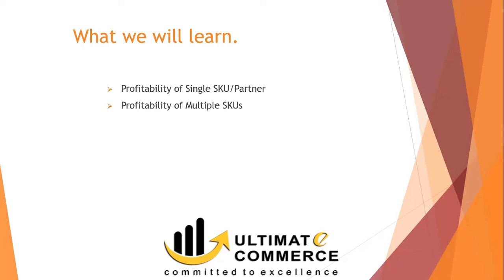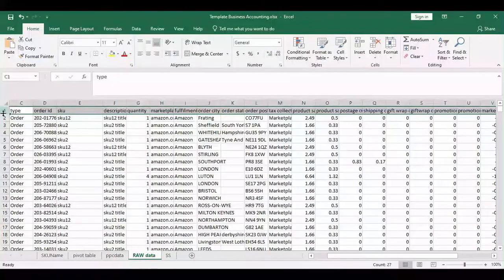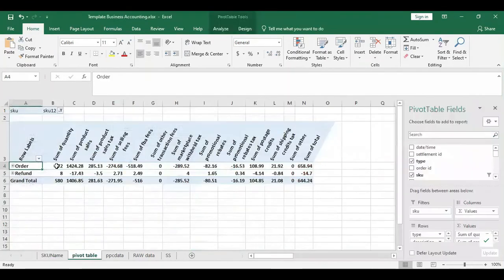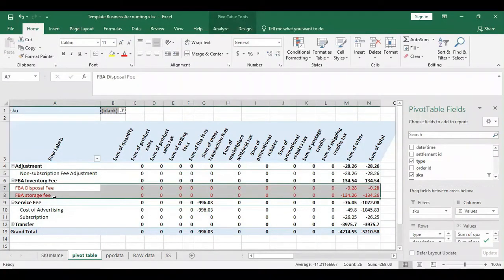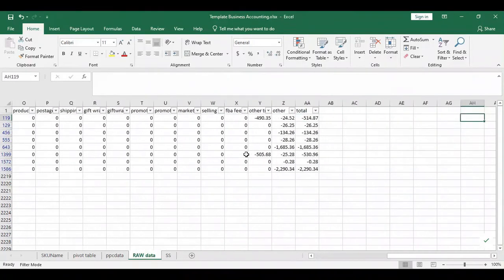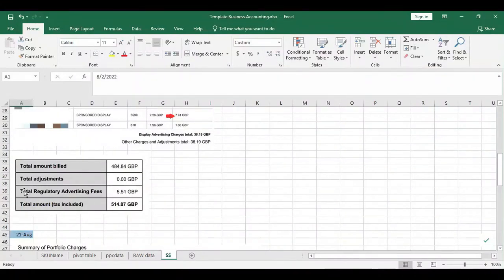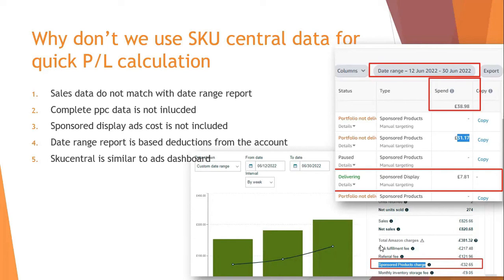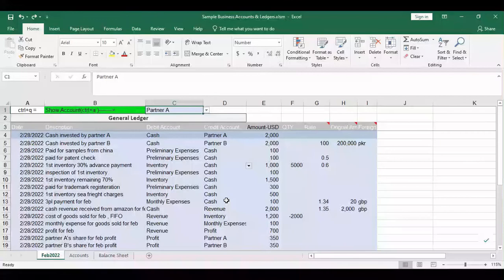Amazon Profit Calculations For Private Label | Calculating Profitability Of Single & Multiple SKUs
How to calculate Amazon Profit for PL Business?

Today, I want to talk about how to calculate Amazon Profit for PL Business. This is a important topic, because many people don't know how to calculate profitability of their business.

I will cover the following topics:

1. Learning about profitability of Single & Multiple SKU
2. Calculating Profitability of Single SKU or single partner
3. Calculating Profitability of Multiple SKUs
4. List Of Pivot Table Fields for Multiple SKUs Report
5. Types Of Transactions (SKU/NON-SKU Based)
6. SKU Based Charges
7. NON-SKU Based Charges
8. Figure Out Monthly Storage Fees
9. Accounting For Advertising (PPC) Cost
10. Tips to Handle Non-English Data Markets
11. Reason of not using SKU Central Data for Quick Calculations
12. Calculating Business Profitability
13. Data from Business Accounting Report

--timeline
0:00 Amazon Profit Calculation for PL Business
0:11 learning about profitability of Single & Multiple SKU
0:45 Calculating Profitability of Single SKU or single partner
0:01 Downloading Reports from Seller Central
0:04 Calculating Profitability of Multiple SKUs
0:06 List of Pivot Table Fields for Multiple SKUs Report
0:07 Types of Transactions (SKU/NON-SKU Based)
0:07 SKU Based Charges
0:14 NON-SKU Based Charges
0:16 Figure Out Monthly Storage Fees
0:19 Accounting for Advertising (PPC) Cost
0:29 Tips to Handle Non-English Data Markets
0:29 Reason of not using SKU Central Data for Quick Calculations
0:31 Calculating Business Profitability
0:33 Data from Business Accounting Report

Amazon Profit Calculation for PL Business
Learning about profitability of Single & Multiple SKU
Calculating Profitability of Single SKU or single partner
Calculating Profitability of Multiple SKUs
List Of Pivot Table Fields for Multiple SKUs Report
Types Of Transactions (SKU/NON-SKU Based)
SKU Based Charges
NON-SKU Based Charges
Figure Out Monthly Storage Fees
Accounting For Advertising (PPC) Cost
Tips to Handle Non-English Data Markets
Reason of not using SKU Central Data for Quick Calculations
Calculating Business Profitability
Data from Business Accounting Report

How to Calculate Profitability of Single SKU/Single Partner
How to Calculate Profitability of Multiple SKUs
How to List Pivot Table Fields for Multiple SKUs Report
How many Types of Transactions (SKU/NON-SKU Based) Are
What is SKU Based Charges
What is NON-SKU Based Charges
How to Figure Out Monthly Storage Fees
How to make Accounting for Advertising (PPC) Cost
What are the Tips to Handle Non-English Data Markets
What is the Reason of not using SKU Central Data for Quick Calculations
How to Calculate Business Profitability
How to export Data from Business Accounting Report